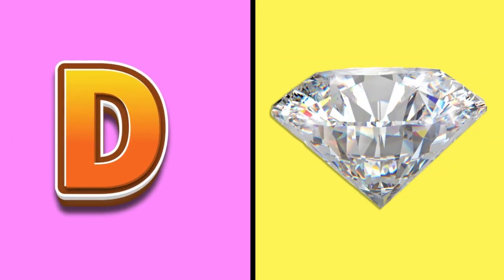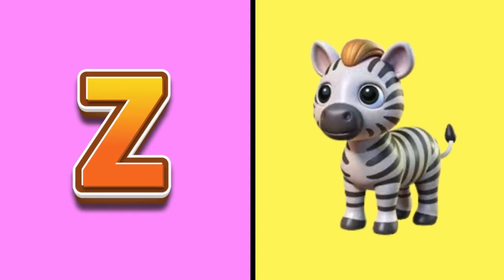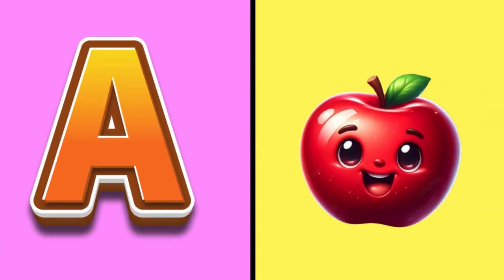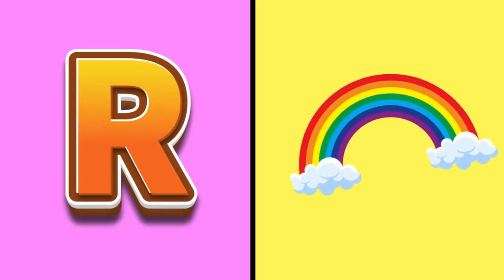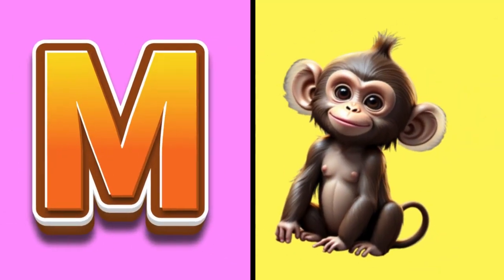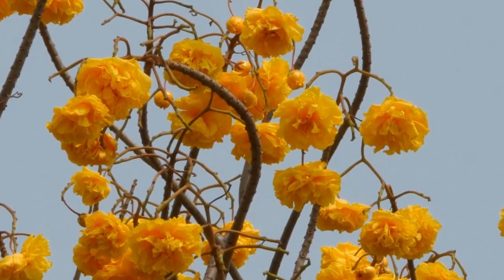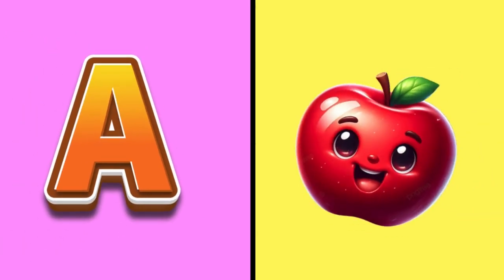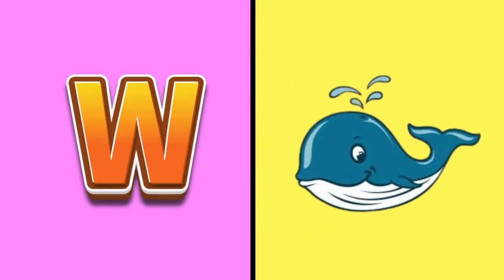🎨🌟Color Wonderland for Toddlers | Discover, Play & Learn Colors! | Baby Educational Video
📄 YouTube Description:
🎨🌟 Welcome to Color Wonderland!
Get ready for a magical and fun-filled journey where toddlers and babies can discover, play, and learn all about colors! 🌈👶
In this educational video, your little one will meet adorable characters, explore a colorful wonderland, and enjoy cheerful music that makes learning super fun! 🎵🧸

🖍️ What’s inside Color Wonderland?

Bright and engaging scenes for learning red, blue, green, yellow & more! 🟥🟦🟩🟨

Fun interactive play with cute, animated friends 🎈🐸🐥

Color songs and sound effects that boost early learning & color recognition 🎶✨

Perfect for screen time with a purpose — this video is ideal for babies, toddlers, and preschoolers who are beginning their learning adventure!